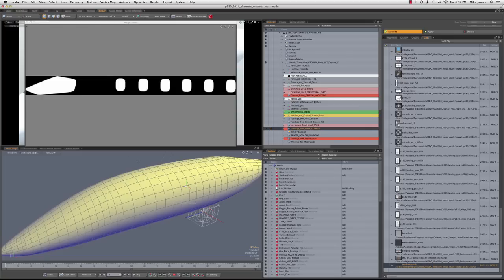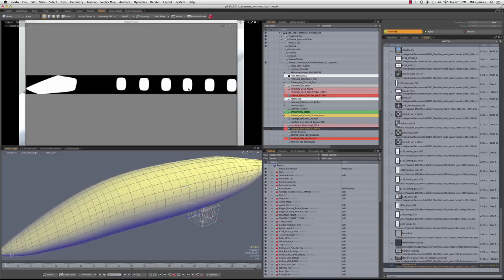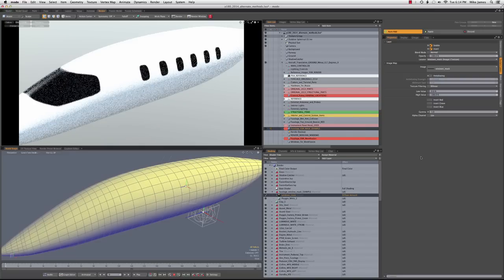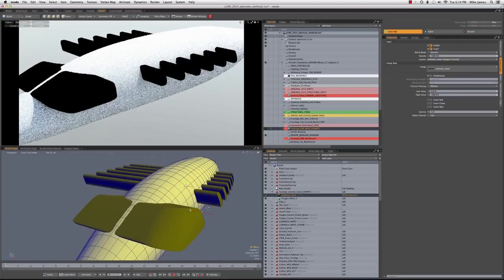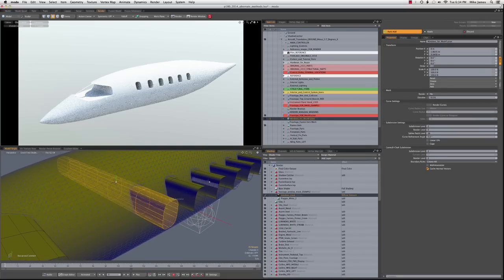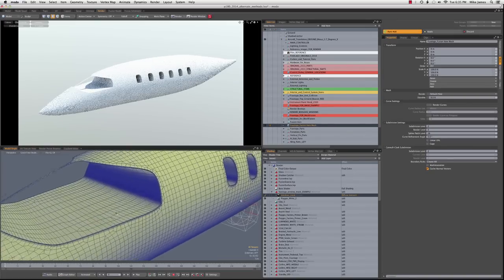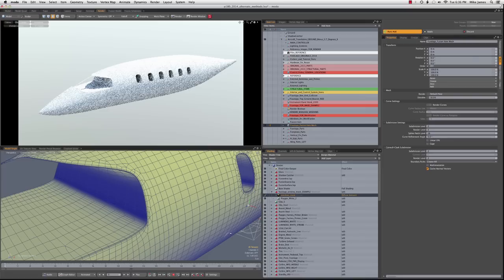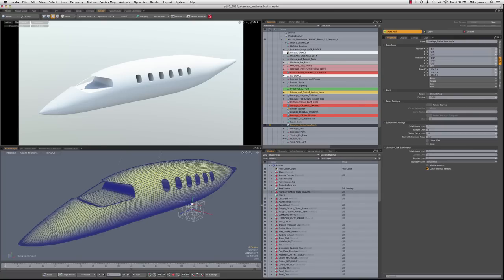Boolean alternatives within MODO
If you've tried to use boolean operations on subD or Psubs parts, you know that it can be tricky and time-consuming. But...

IF you're sure you can stay within MODO for the life of your use of a particular model, there are some fast alternatives to boolean operations that you can use to seemingly "cut" openings into parts.

This is an excerpt from one of my tutorials, "Modeling with MODO, Volume Six".